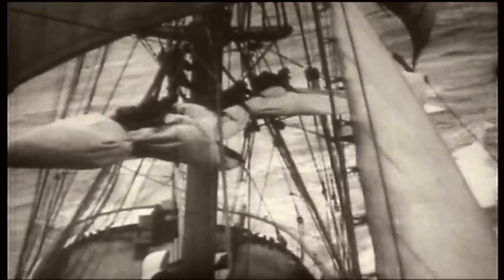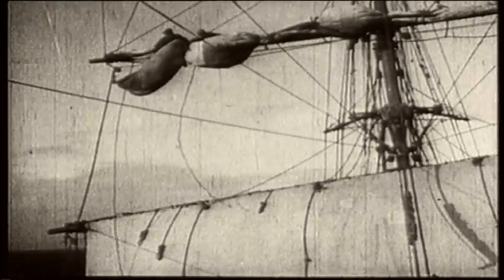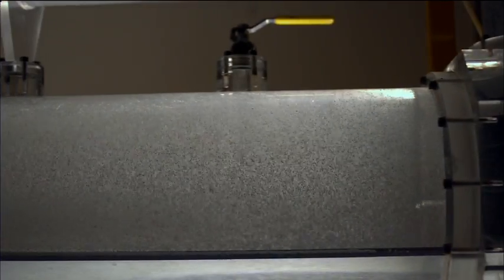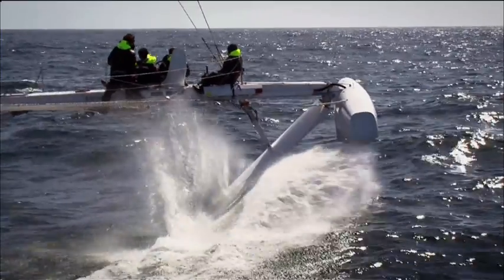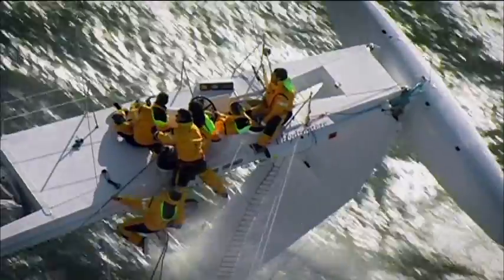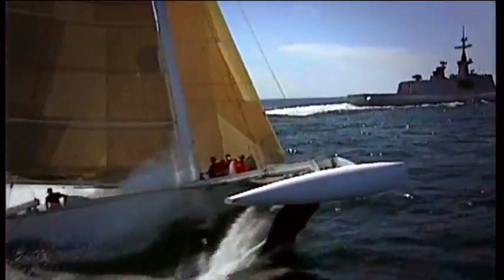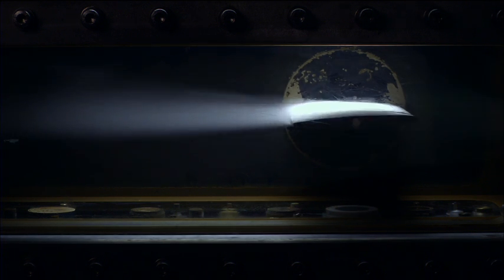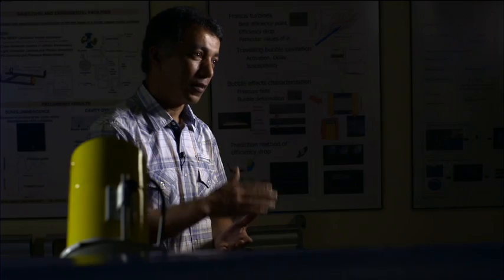Science of Speed - Part 1 of 2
Documentary exploring the science behind making a sailing boat go fast!